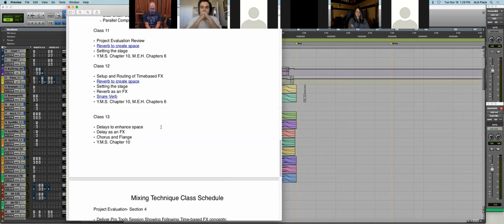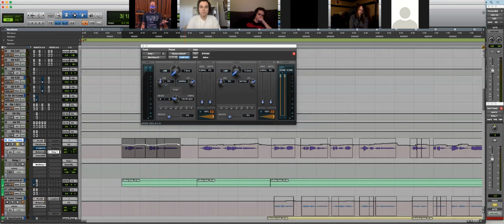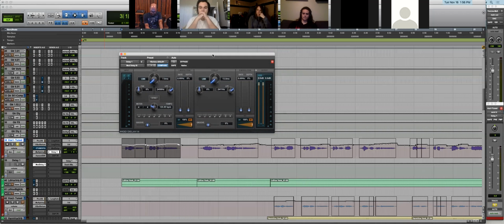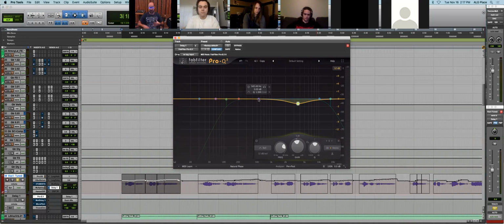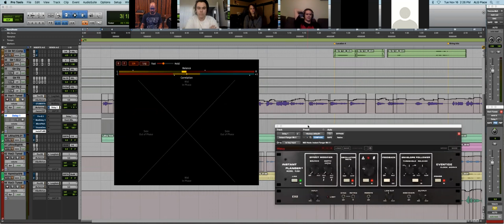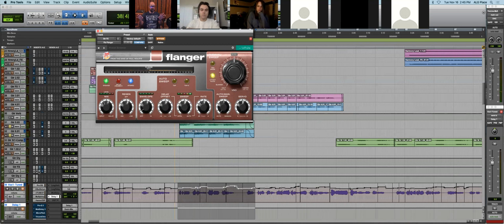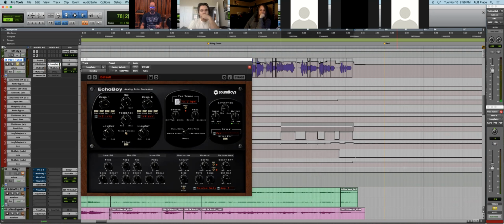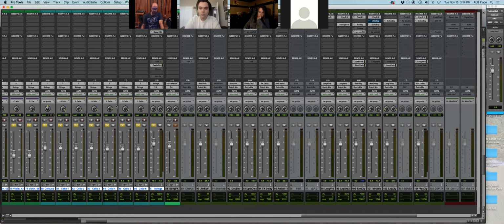Mixing Techniques 2021-11-12 Class 14 Delays & Other Time-based FX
This is the Third class in the series of Time-based FX. We start the discussion of using Delay and the other time-based FX. Their use is creating space and adding depth, as well as their rule in expanding the stereo image of a mix.